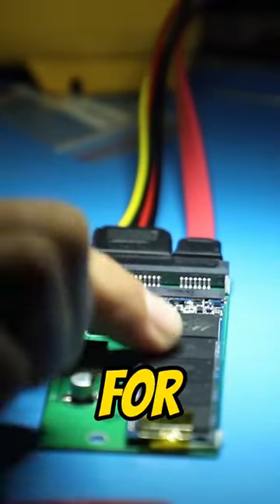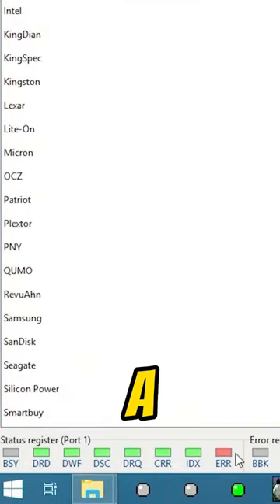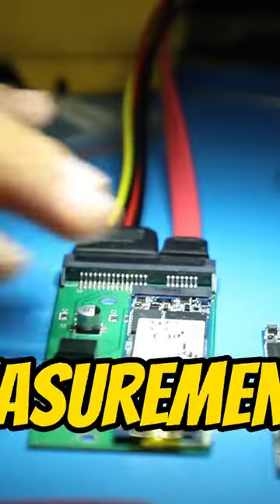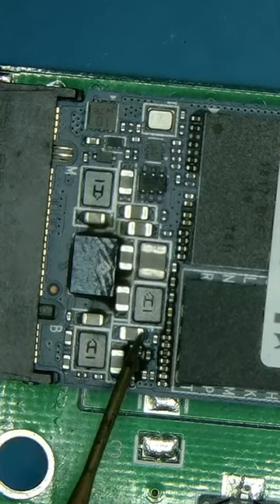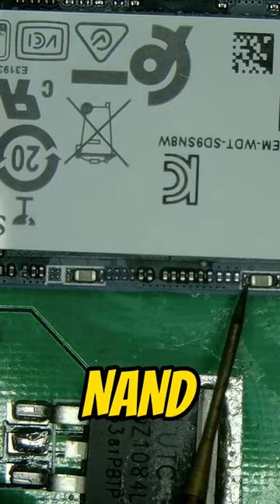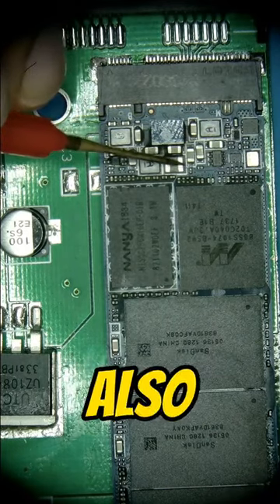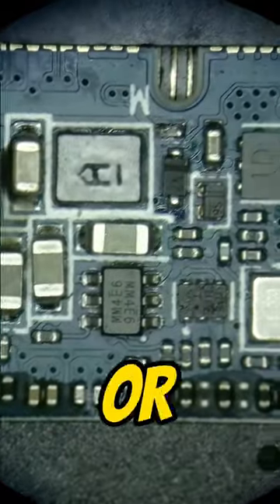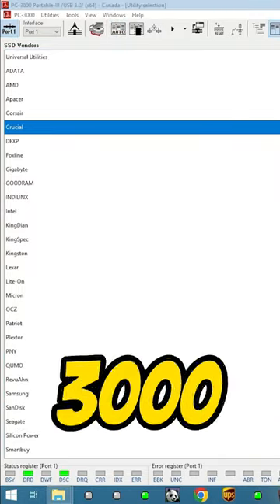why would someone do this to their clients SSD?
Solid-state drives (SSDs) have become increasingly popular in recent years as they offer faster read/write speeds and improved reliability compared to traditional hard disk drives (HDDs). However, just like any other storage device, SSDs are not immune to failure. One of the most common reasons for SSD failure is component failure, which can result in data loss. In this article, we'll discuss what component failure is and how it can affect your SSD, as well as some of the methods used for SSD data recovery after component failure.

What is Component Failure?

Component failure is when one or more of the electronic components in an SSD fail. SSDs consist of several components, including the controller, NAND flash memory, capacitors, and resistors. If any of these components fail, the SSD may become inaccessible, resulting in data loss.

One of the main causes of component failure in SSDs is the wear and tear of the NAND flash memory cells. Over time, these cells can degrade, leading to read/write errors and eventually complete failure. Other factors that can contribute to component failure include power surges, overheating, and physical damage.

SSD Data Recovery After Component Failure

If your SSD has experienced component failure, you may think that your data is lost forever. However, in many cases, it is possible to recover data from a failed SSD using specialized data recovery techniques and software.

One of the first steps in SSD data recovery is to determine the cause of the failure. This can be done by examining the SSD's SMART data, which provides information about the drive's health and status. If the cause of the failure is due to a component issue, such as a failed controller or NAND flash memory, the SSD will need to be opened in a cleanroom environment and the faulty component replaced.

Once the faulty component has been replaced, the SSD can be connected to a data recovery tool to attempt to recover the lost data. Data recovery software can sometimes recover data from an SSD that has experienced component failure, but it is important to note that this method may not be successful if the damage is severe.

Another option for SSD data recovery after component failure is to use specialized data recovery services. These services have the expertise and equipment necessary to recover data from even the most severe cases of SSD failure. They can also provide a cleanroom environment for opening the SSD and replacing faulty components.

Preventing Component Failure in SSDs

Preventing component failure in SSDs is essential to avoid data loss. One of the best ways to prevent component failure is to use SSDs that are designed for high endurance. These SSDs use higher-quality NAND flash memory cells that are more durable and less likely to fail due to wear and tear.

It is also important to keep your SSD at a safe operating temperature and protect it from power surges and physical damage. Finally, make sure to regularly back up your data to a separate storage device or the cloud to ensure that you always have a copy of your important files.

Conclusion

Component failure is a common cause of SSD failure and can result in data loss. However, with the right tools and techniques, it is often possible to recover data from a failed SSD. If you have experienced SSD failure due to component failure, consider seeking the help of a professional data recovery service to ensure the best chances of successful recovery.